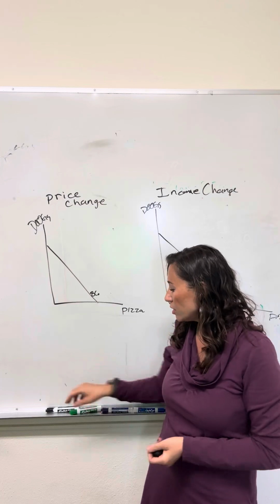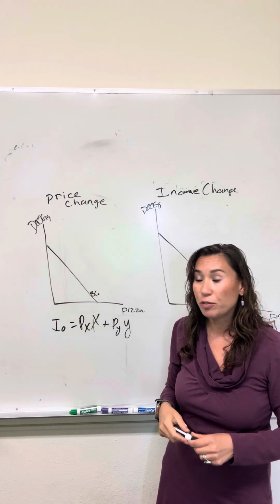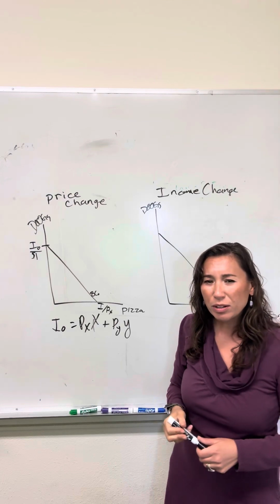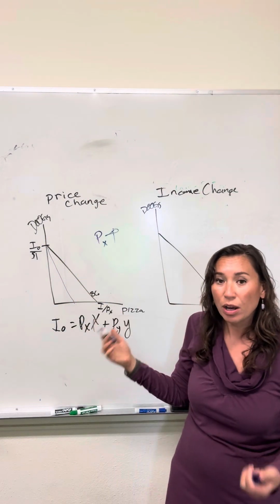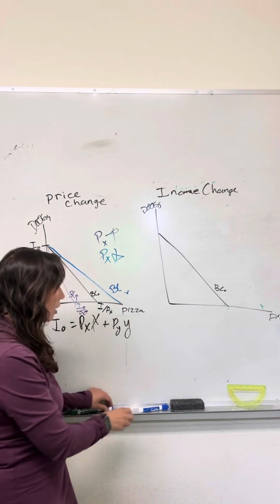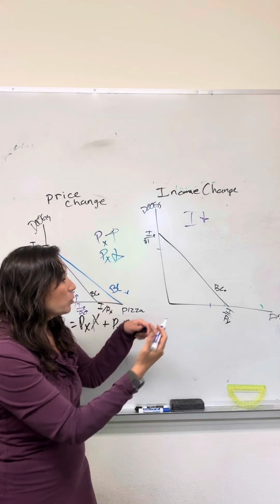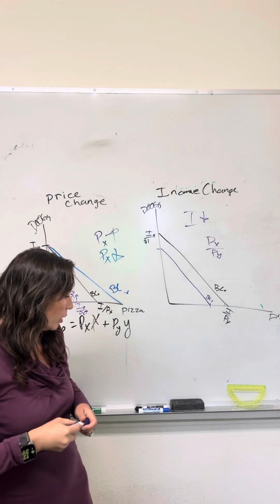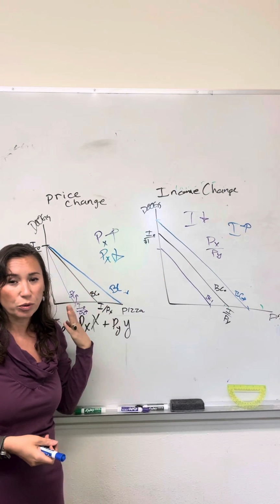What happens to budget constraints if prices or income changes? Mastering BC1